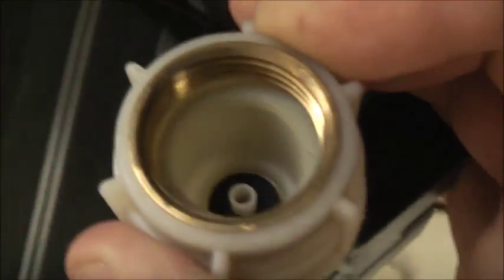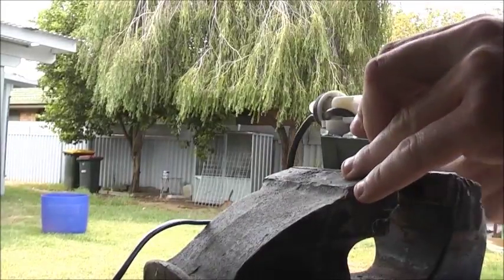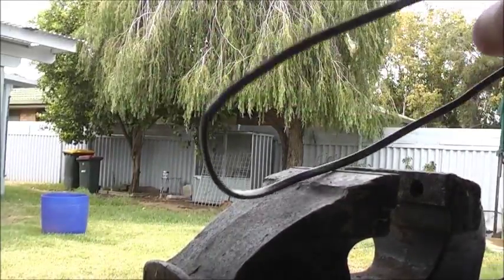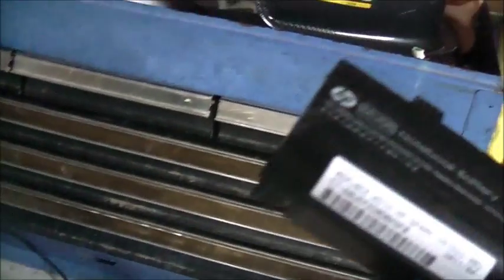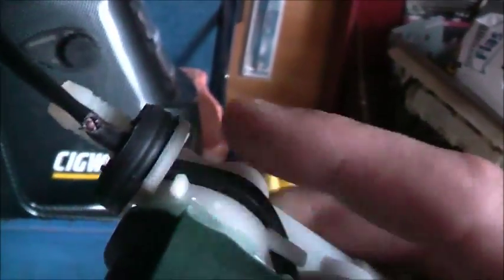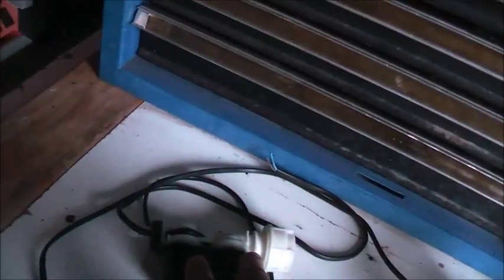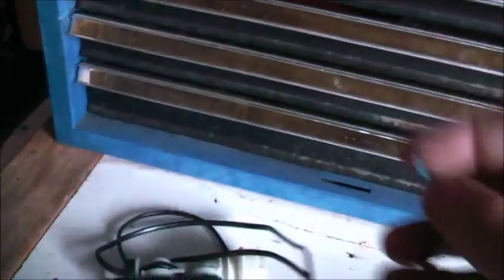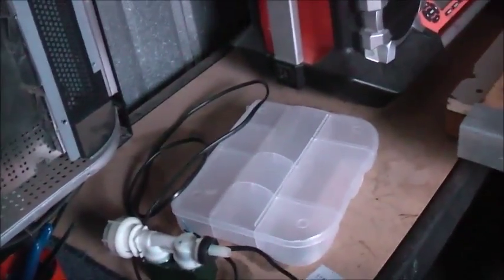Dishwasher Flow Meter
interesting device